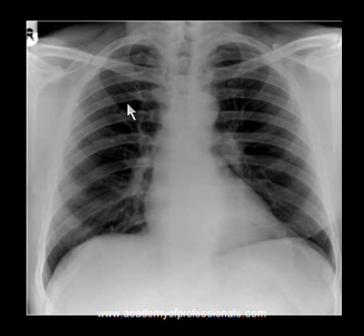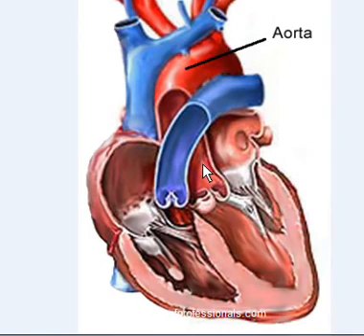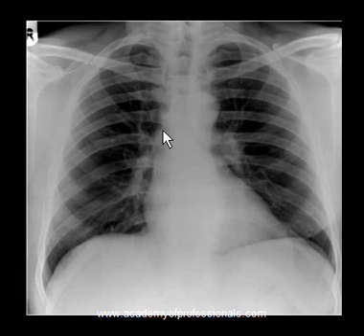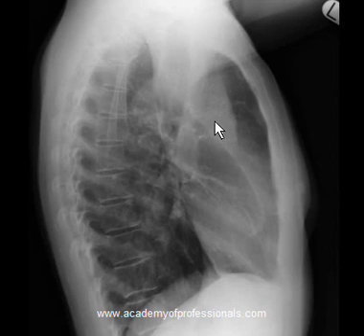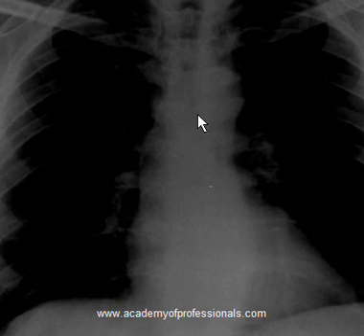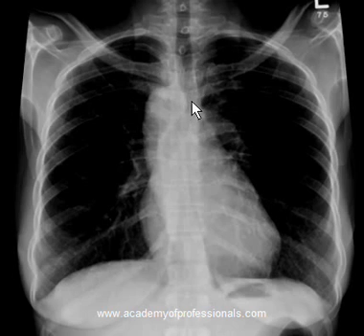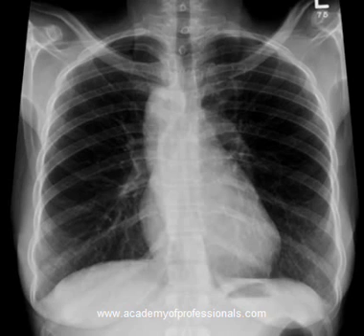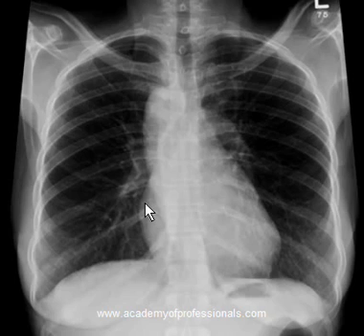Chest x-ray, right sided aortic arch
The x-ray will shed some light on right sided aortic arch.